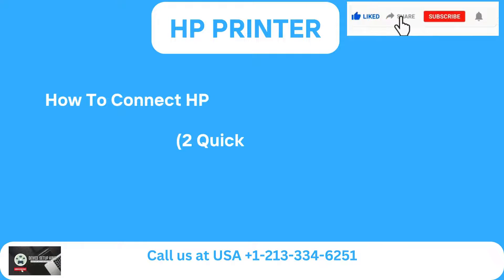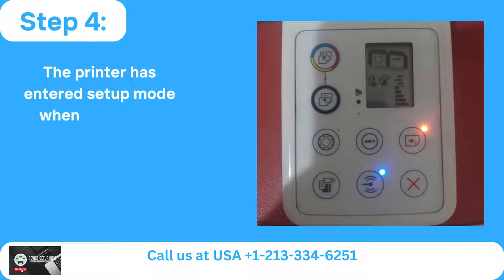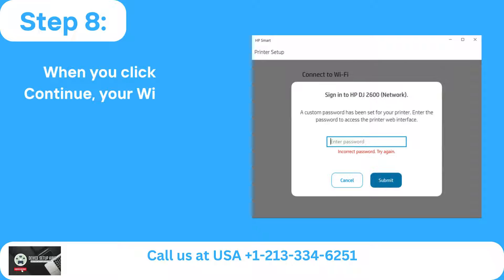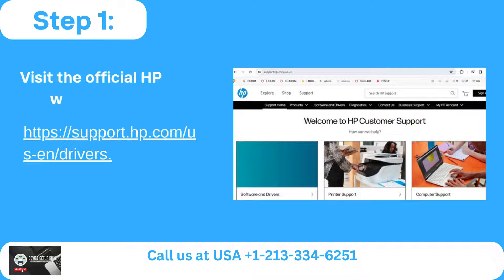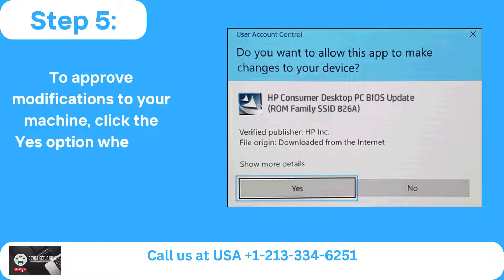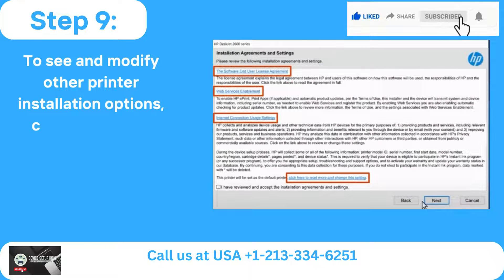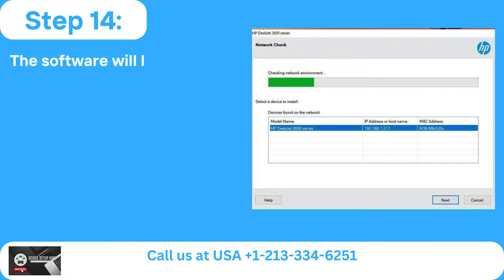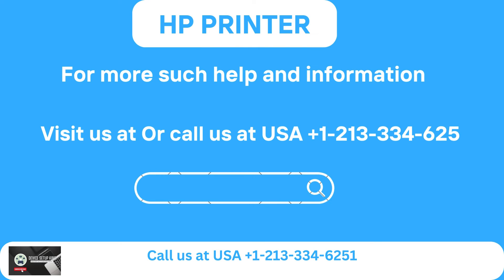Connect HP Deskjet 2600 Printer To Wi-Fi | Wi-Fi Direct Setup | HP Deskjet Wireless Setup | DSK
The HP savvy app lets you interface the HP Deskjet 2600 printer to Wi-Fi. Start the printer Wi-Fi setup mode, and after that you'll interface it with the HP savvy by essentially including it to the app. You'll be able also use the wi-fi-protected setup mode, brief USB association, or Wi-Fi coordinate.

 Battling with how to put through HP Deskjet 2600 Printer To Wi-Fi? We get it the problem and are here to assist you to resolve the issue! Whether a apprentice or a master client, our step-by-step arrangements empower you to put through your HP Deskjet 2600 printer to Wi-Fi. With two fast arrangements, this video makes a difference you interface the HP printer.

 Arrangement 1- Through HP keen app.

 Arrangement 2- Standard association strategy

 Maintain a strategic distance from skipping any steps; observe the video until the conclusion to associate your HP printer to the Wi-Fi.

 Attempted all the arrangements, but still, the HP printer won't interface to the Wi-Fi. Interface with our certified printer specialists, who are accessible circular the clock to supply solid help. They have the information and encounter to troubleshoot any HP printer issue successfully.

Still facing 'Connect HP Deskjet Printer to Wi-Fi  ' issue or not solved yet?

This tutorial is to tell the method to connect your hp printer 2600 to wifi network.
This tutorial applies to HP DeskJet 2620, 2621, 2622, 2623, 2624, 2630, 2631, 2632, 2633, 2634, 2635, 2636, 2640, 2652, 2655, 2680 All-In-One Printer & HP DeskJet Ink Advantage 2675, 2676, 2677, 2678 All-In-One Printer.
TAGS: how to connect hp 2655 printer to wifi network,how to connect hp 2600 printer to wifi network

windows
wifi printer
wi-fi printer
troubleshooter
troubleshooting
wifi printer setup
hp
how
to
how to
123 hp com setup
123hpcom

tutorial
how to fix
diy
Introduction: